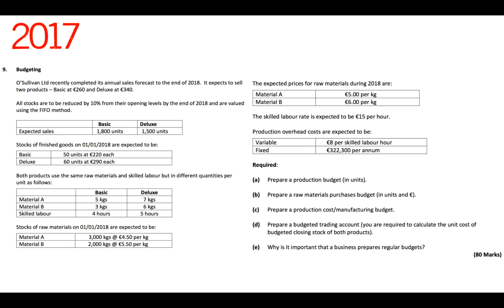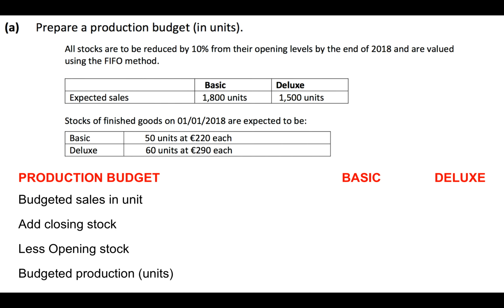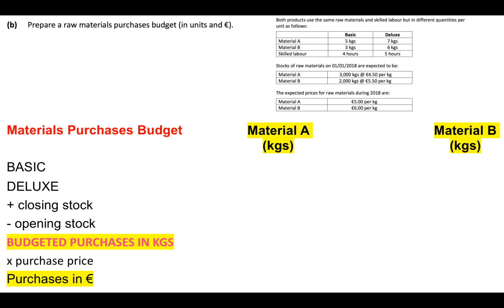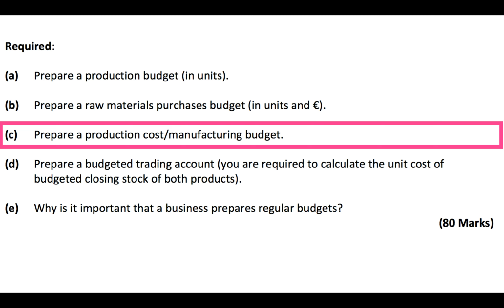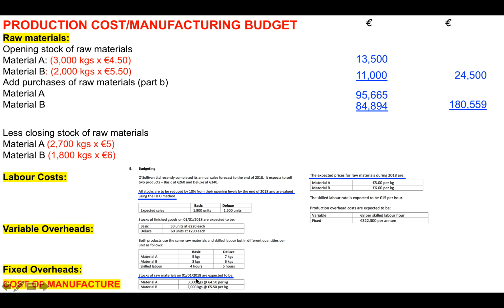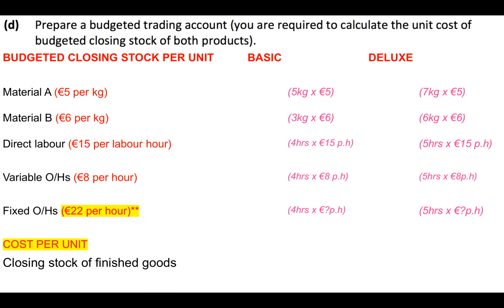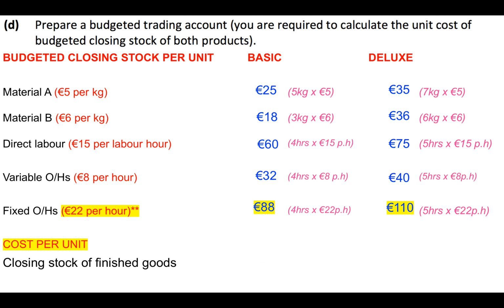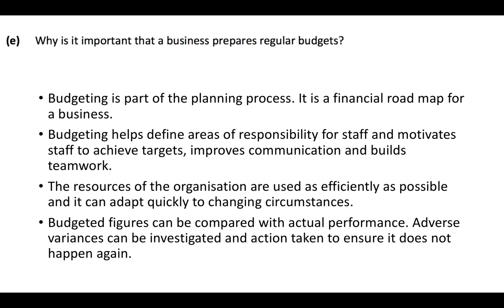2017 PRODUCTION BUDGET | LEAVING CERTIFICATE ACCOUNTING